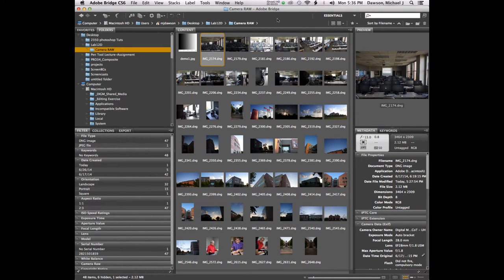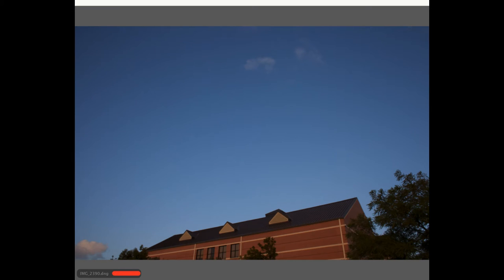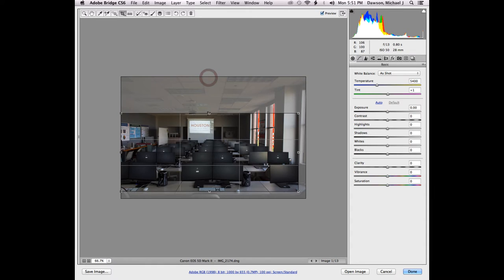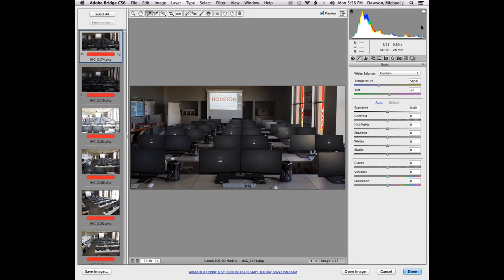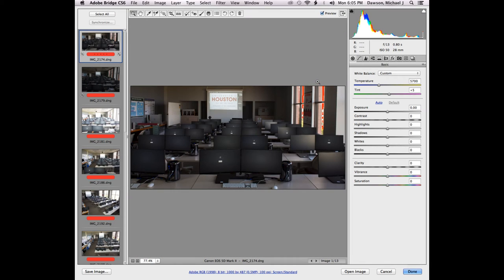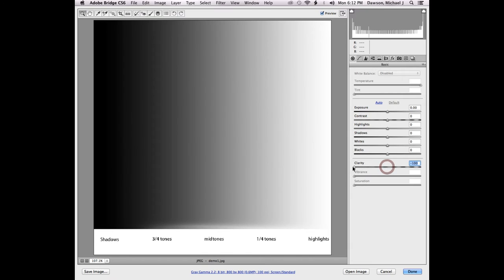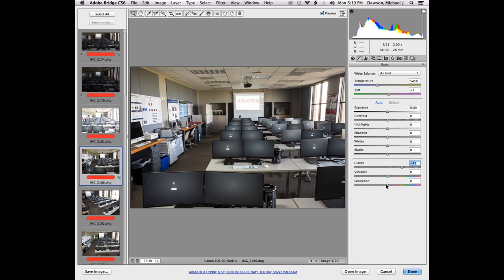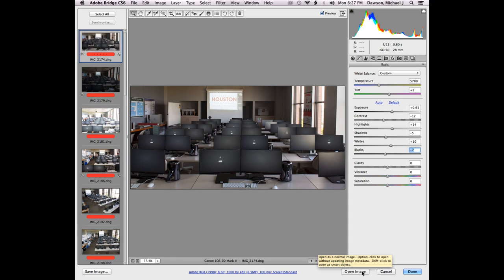Camera Raw Workflow live demo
cot-digital.tech.uh.edu (mac only, UH login account required)
Files are located in Public Volume -- Lab Materials -- DIGM 2350 -- Lab 12B